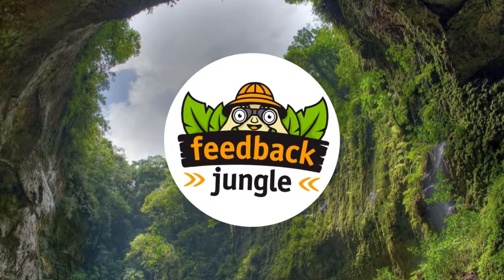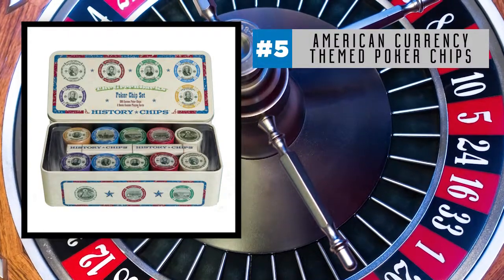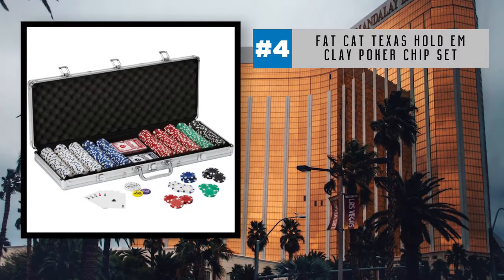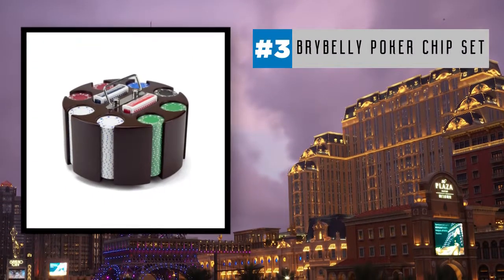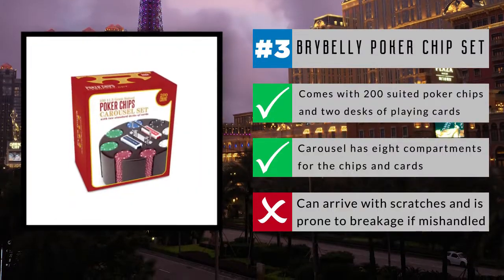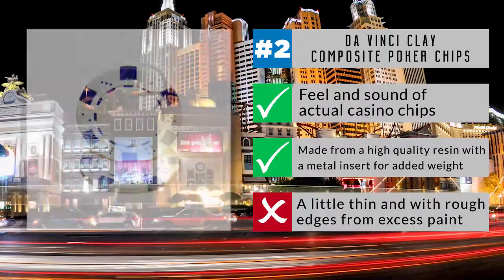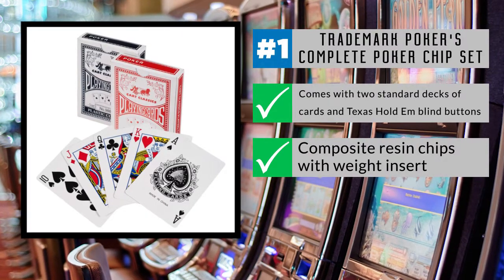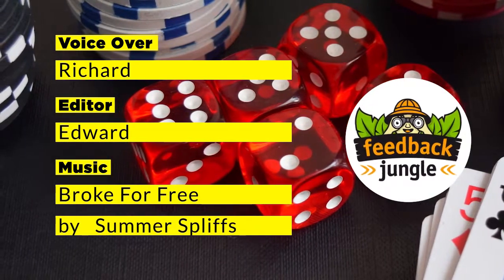Top 5 Best Casino Poker Chips of 2018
Welcome to Feedback Jungle!

The 5 best selling products reviewed at the time of this video may change over time. Head over to feedbackjungle.com to see the latest updated top 5 list.

Whether you are learning how to play any kind of Poker game, or you're having friends over for poker night, you'll need some top quality poker chips to emulate a real casino. See which poker chips are the best, and why!

Interested in grabbing one of these poker chip kits? Check them out here:

#1 - Trademark Poker - Poker Chip Set

#2 - Da Vinci 50 Clay Composite Dice Striped 11.5-Gram Poker Chips

#3 - Brybelly Poker Chip Set in Wooden Carousel Case, 11.5gm

#4 - Fat Cat 11.5 Gram Texas Hold 'em Clay Poker Chip Set

#5 - History Chips The Greenbacks - American Currency Themed Poker Chips!

Thanks for tuning in, and remember! It's a jungle out there :)